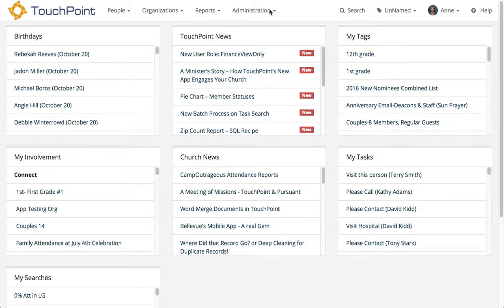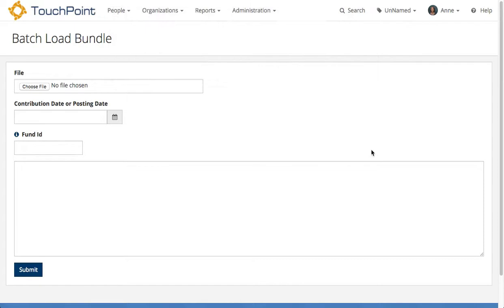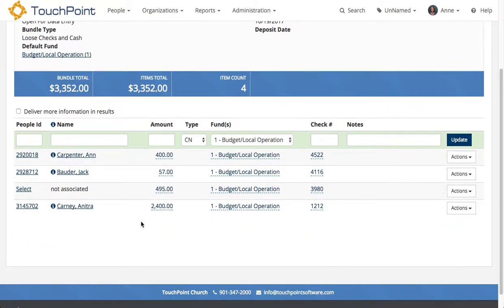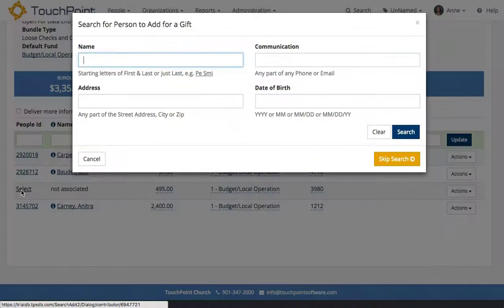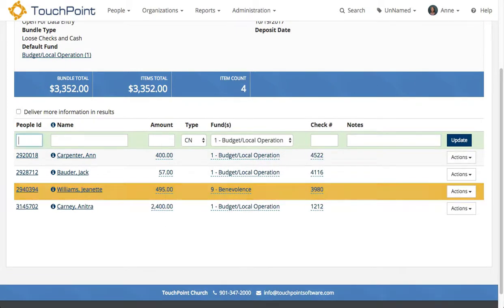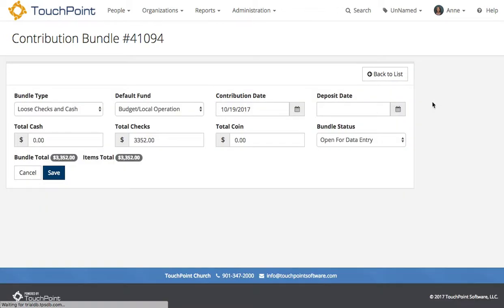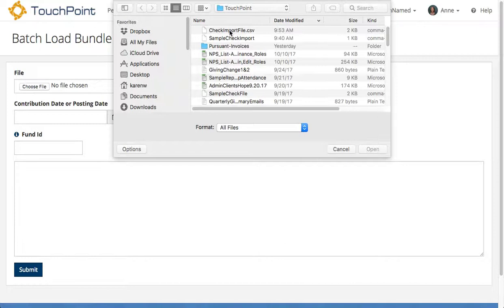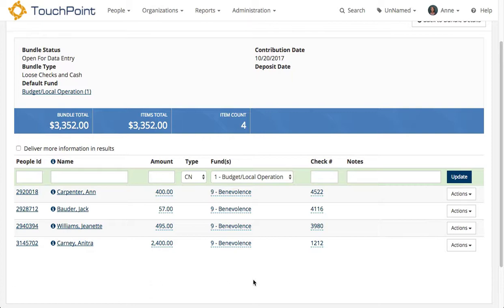Import Scanned Check File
This video demonstrates how to import the scanned check file from your bank into TouchPoint to create Bundles.